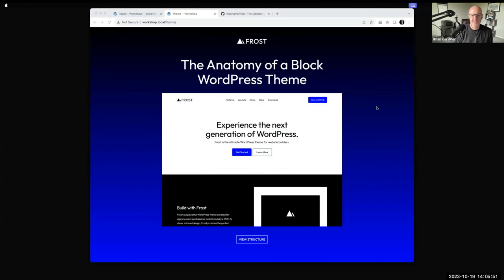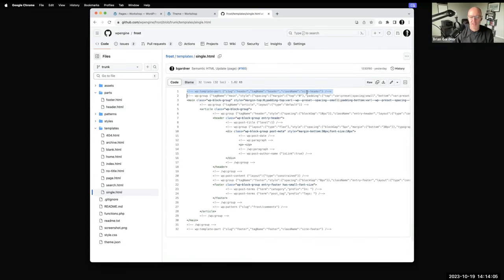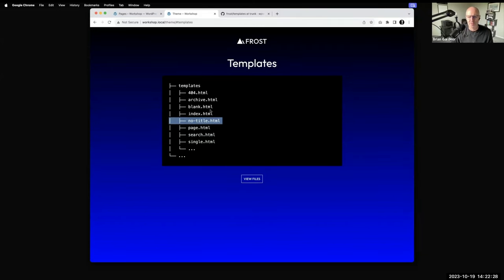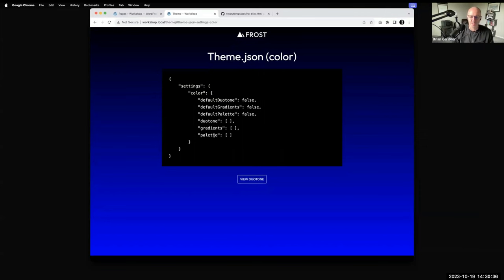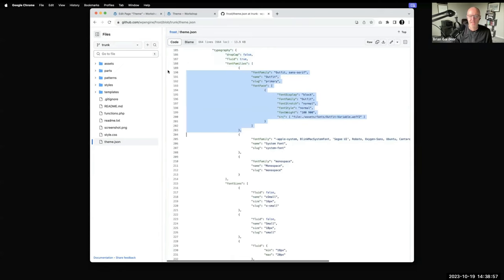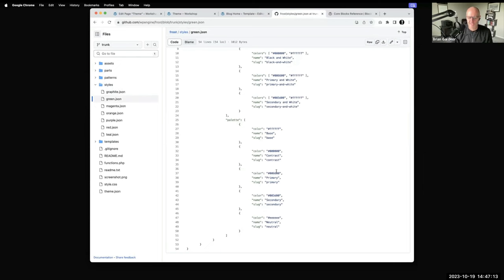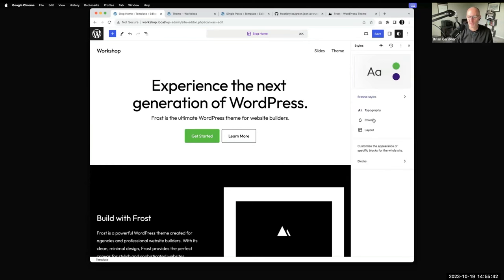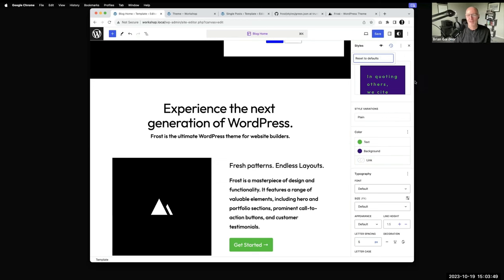The Anatomy of a Block WordPress Theme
Whether you're a budding WordPress enthusiast, an experienced developer, or someone keen to understand the evolution of WordPress themes, this workshop is tailored to give you actionable insights and a clearer understanding of block themes.

In this workshop, we’ll cover:

Foundations - Get a comprehensive overview of block WordPress themes, setting the stage for deeper exploration.

Global Styles - Dive into global styles and learn how they revolutionize theme customization and design consistency.

Templates - Discover how templates function in block themes, providing structure and design flexibility.

Patterns - Grasp the concept of patterns, which allow for intricate design compositions while maintaining simplicity in theme development.

theme.json - Navigate the intricacies of theme.json and understand its pivotal role in configuring block theme settings, styles, and features.